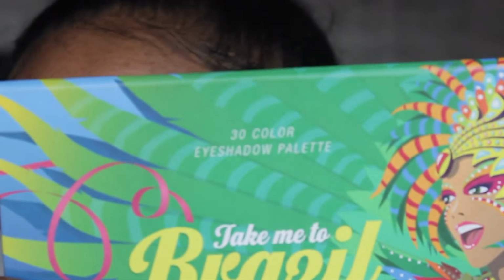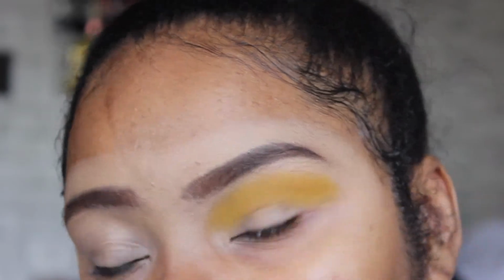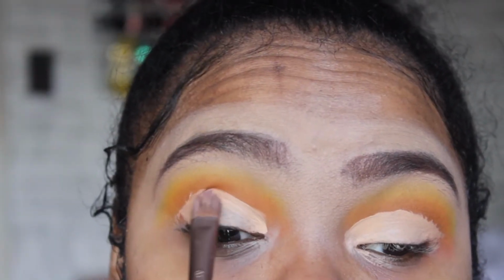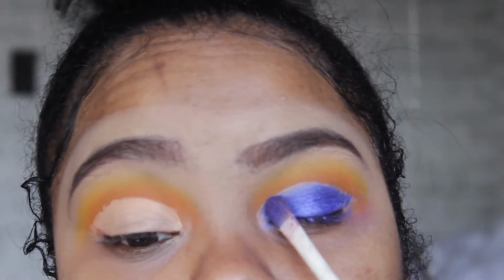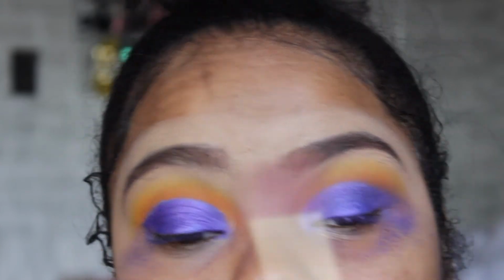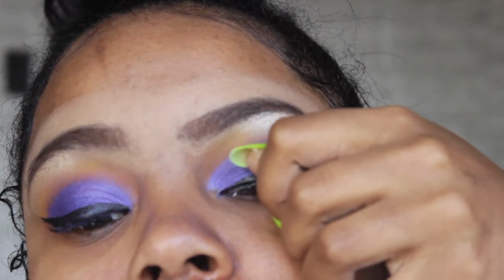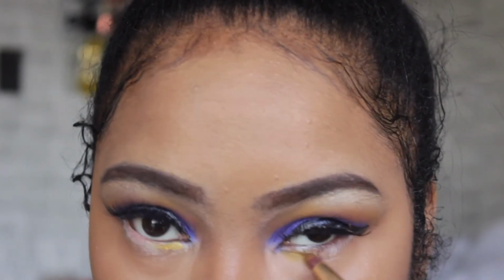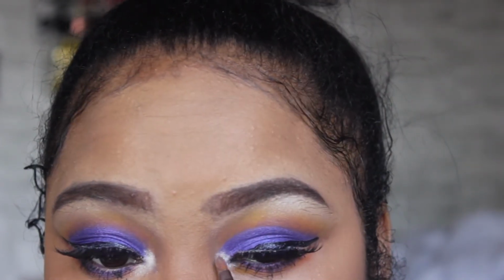Purple Eyeshadow look for Black Women | Juvias Place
K babes!!! Today we are doing a Purple Eyeshadow look for Black Women Using Juvias Place Eyeshadow Palette!!

Juvia's Palace Masquerade palette
BH Cosmetics Take Me To Brazil
LA Colors Liquid Liner
LA Colors DramatLash Entice
Nyx white pencil

SIGN UP FOR FETCH REWARDS: DOWNLOAD THE FETCH REWARDS APP!!